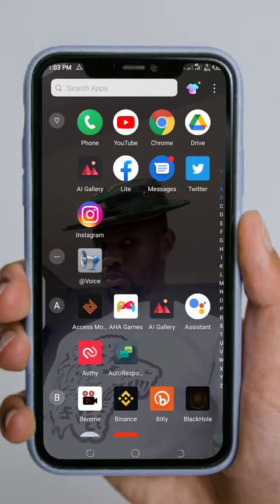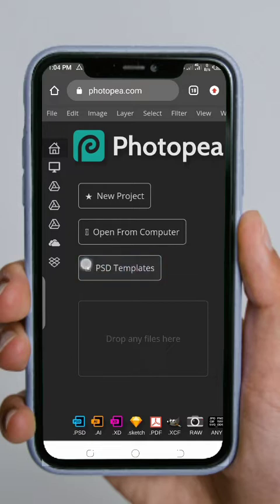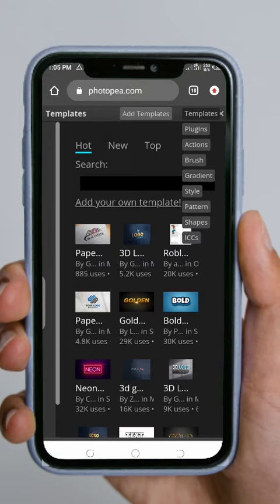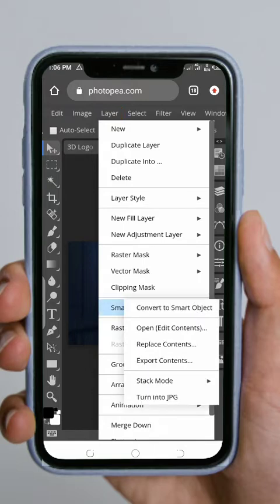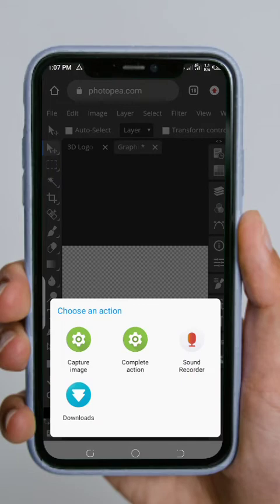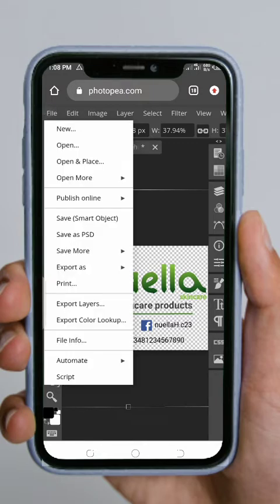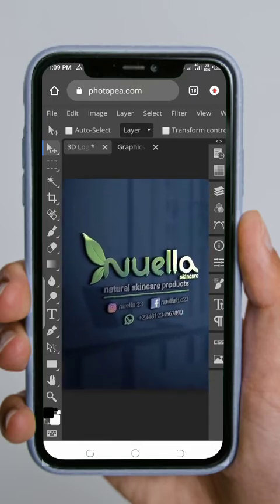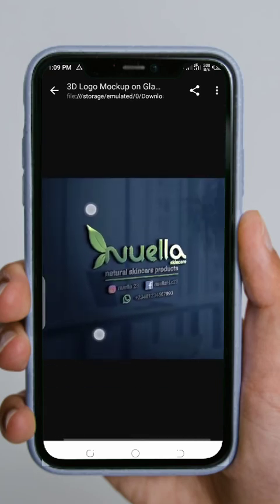3d mock up PHOTOPEA problem solved || CREATE YOUR MOCK UP IN 2 MINS.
PS: view in fullscreen mode for best experience.

in this video I explained in details how to use photopea for your 3D mock up

is been stingy lol, I know your a generous heart 😍

if you have any questions drop it in the comment section.